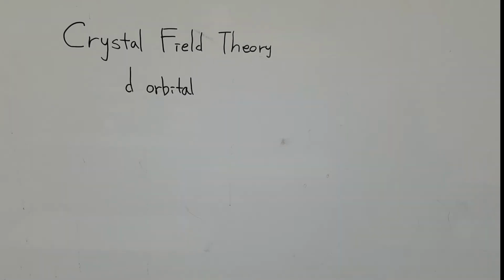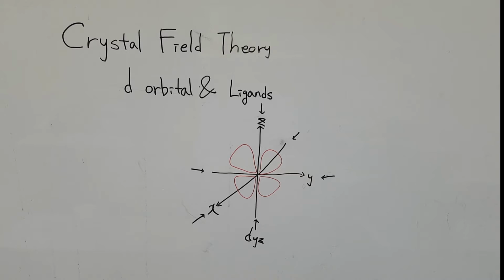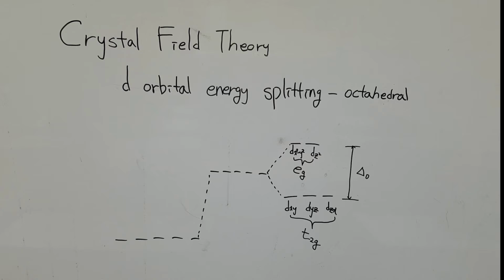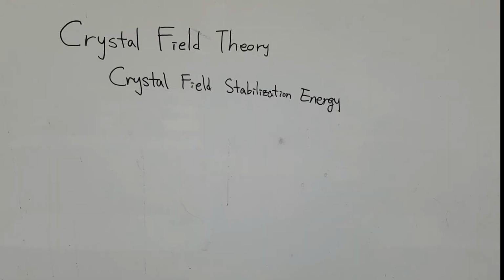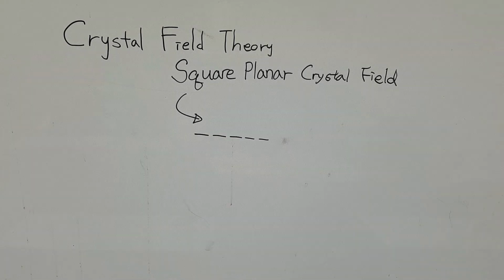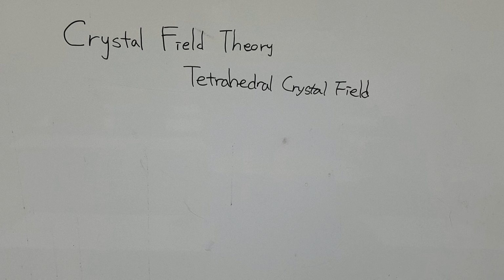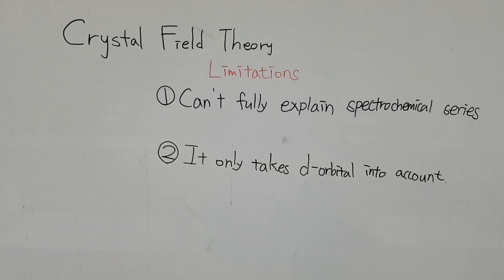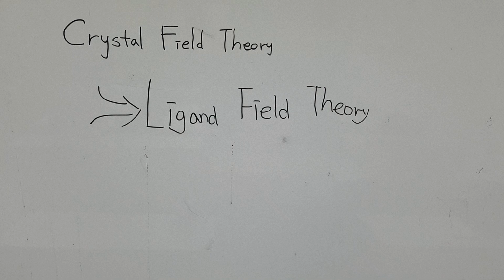MS310 What is Crystal Field Theory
Kang, Hyeonseok
Kim, Seongrak

2018 Fall MS310 Prof.Kang